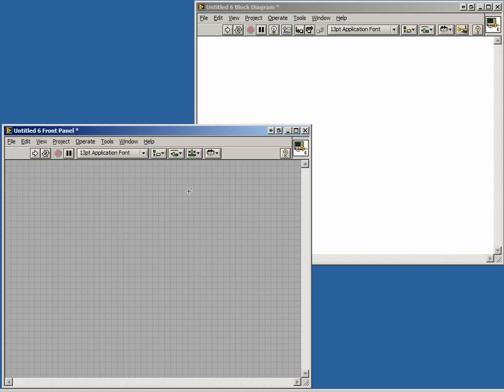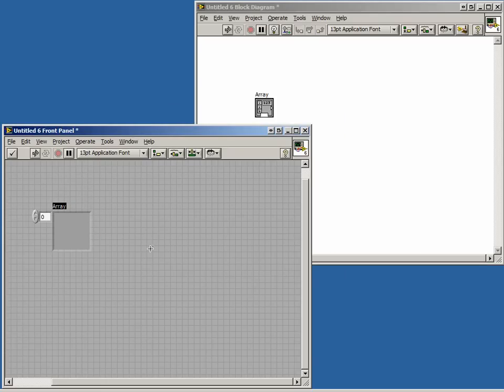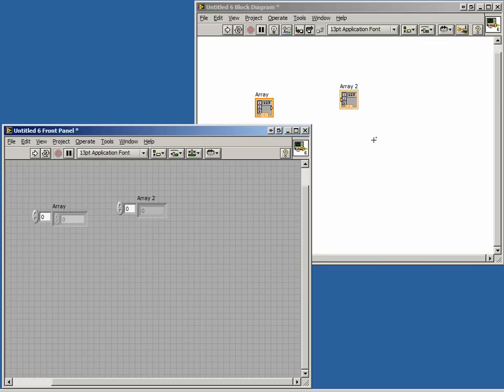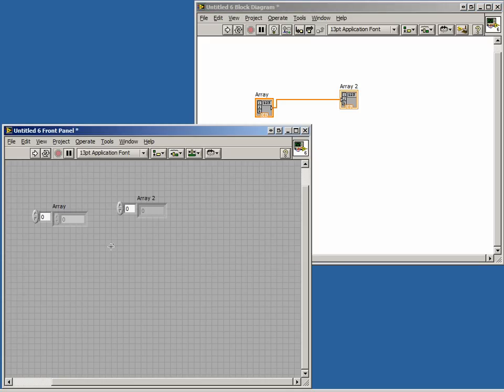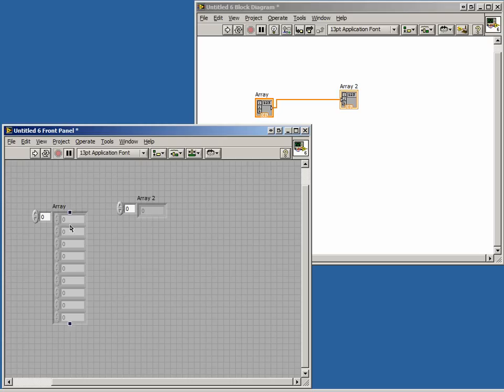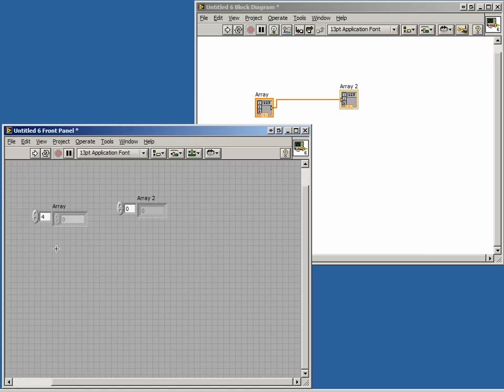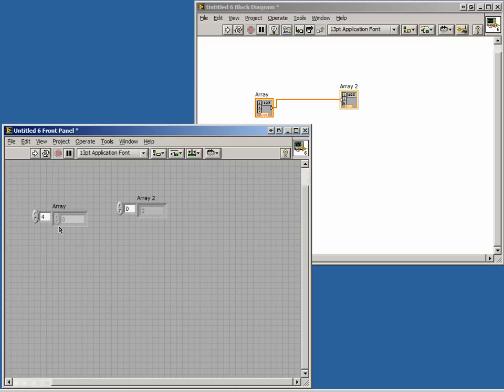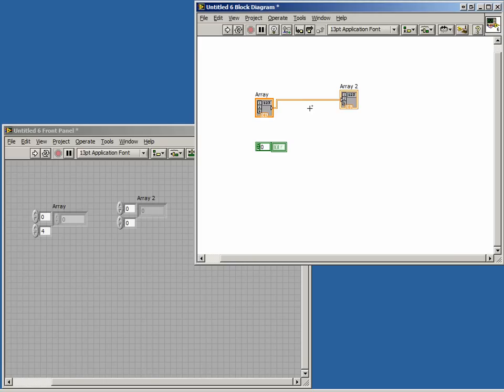Fundamentals with NI myDAQ: Arrays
In this lesson we learn about arrays